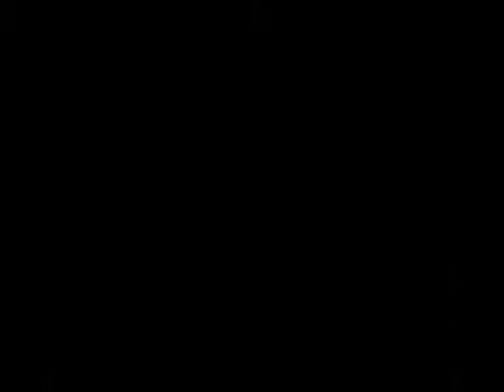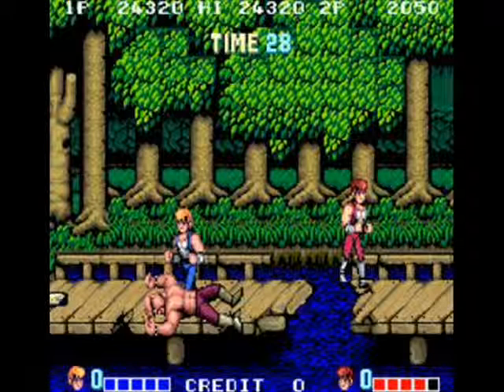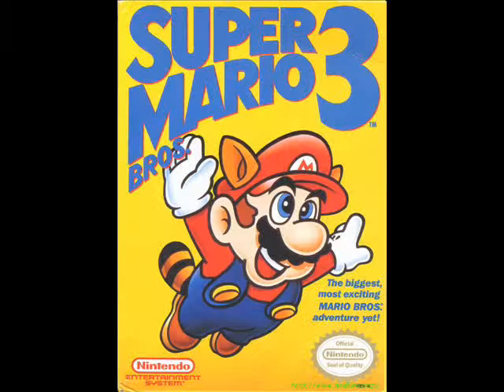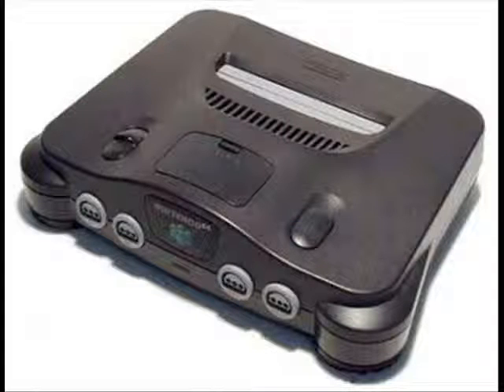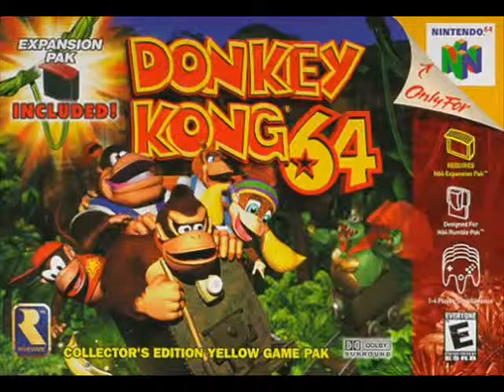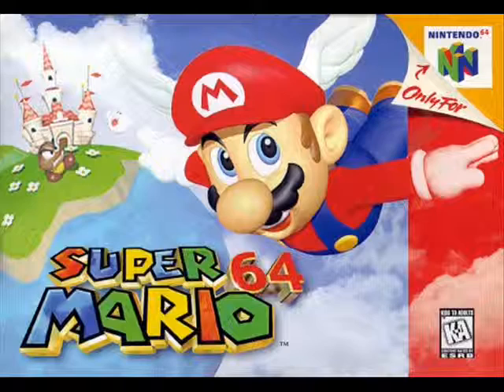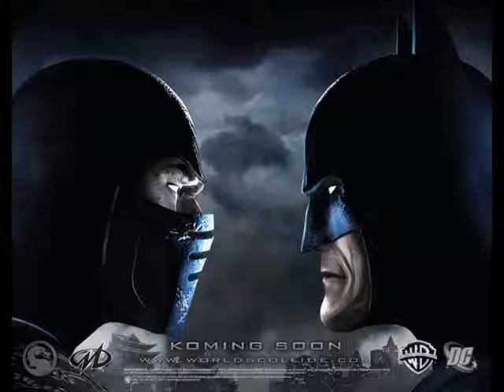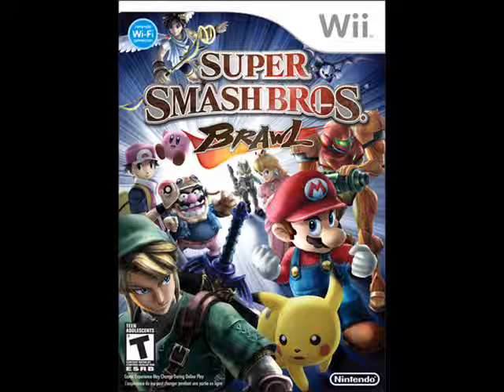Re: Magus Discussions What got you in gaming and why you love gaming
This is my response to MagusX1s question